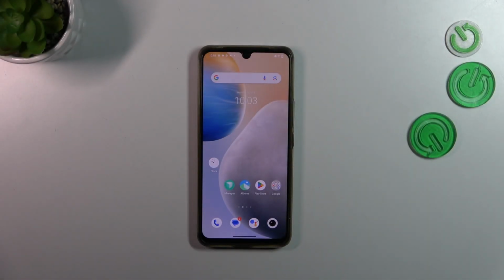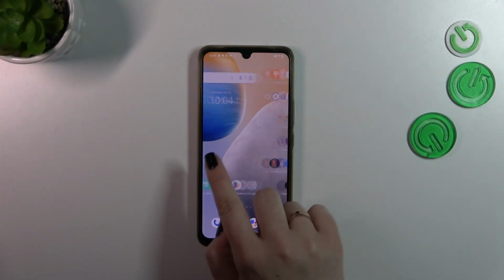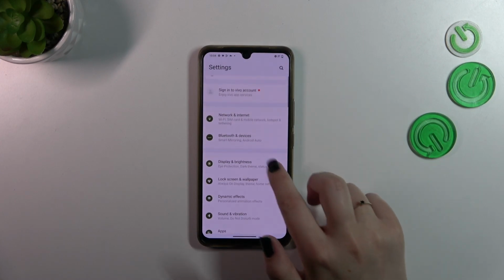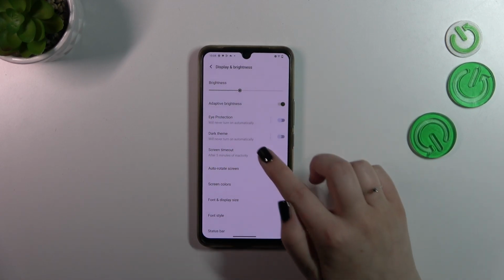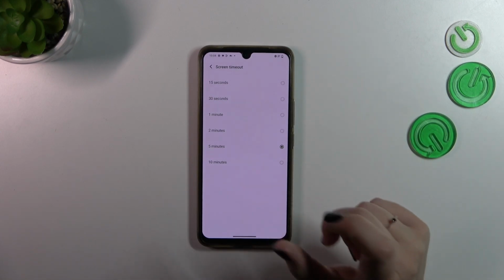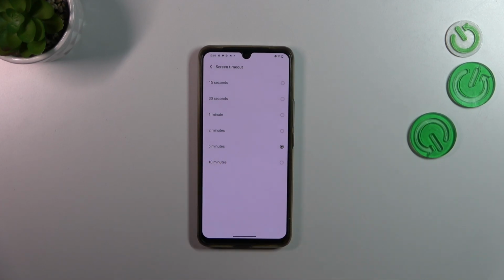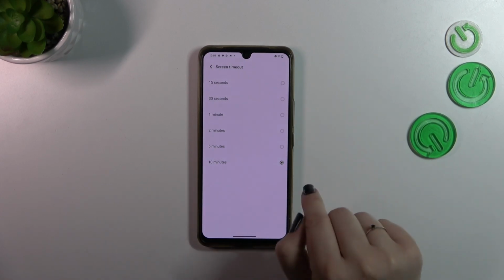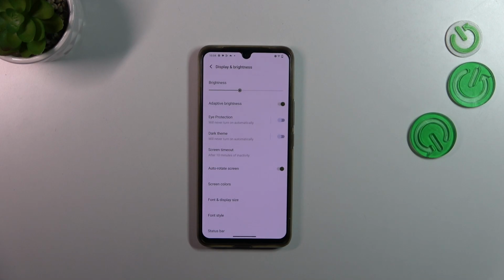How to Change Screen Timeout on VIVO T1 Pro / Manage Screen Settings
Check other tutorials for your Vivo T1 Pro Smartphone:
Greetings, everyone! Are you curious about how to change the screen timeout settings on your Vivo T1 Pro? Look no further! In this tutorial video, we'll provide you with a step-by-step guide on accessing and adjusting the screen timeout duration on your device. By navigating to the display and brightness settings, you'll be able to customize the auto-lock feature according to your preferences. Enhance your user experience and prevent unnecessary battery drain with the right screen timeout settings. For more insightful tutorials and information about your Vivo T1 Pro, don't forget to check out our YouTube channel. Get ready to make the most out of your device's display settings and enjoy a personalized user experience like never before. Watch the video now and take control of your Vivo T1 Pro's screen timeout settings!

How to change the screen timeout on VIVO T1 Pro?
How to adjust the auto-lock on VIVO T1 Pro?
How to access the display and brightness menu on VIVO T1 Pro?